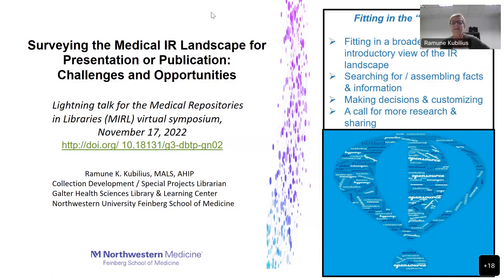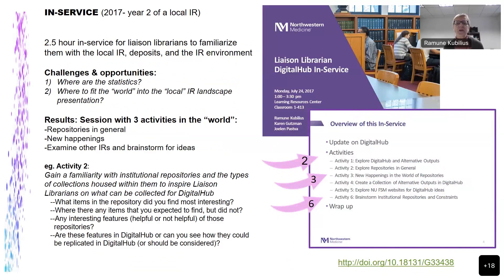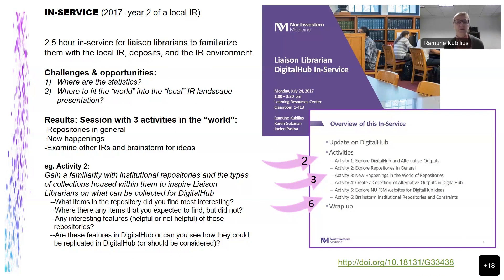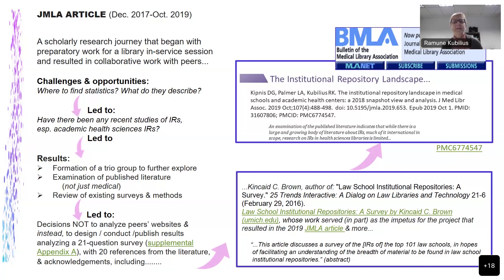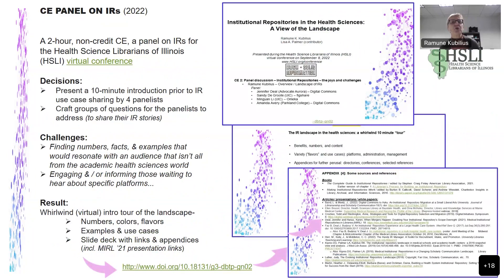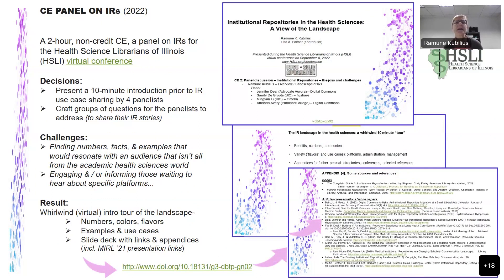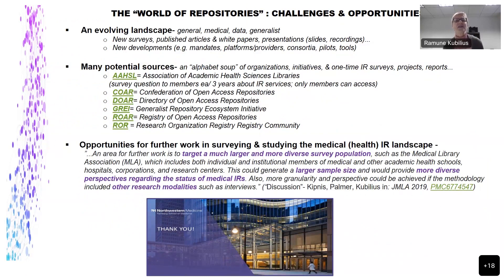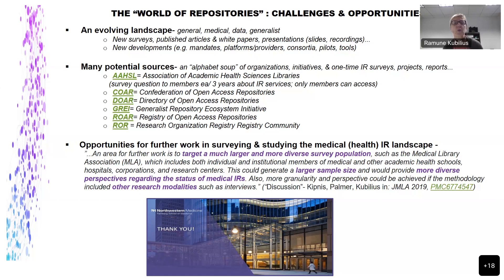Session #2: Shopping Your IR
Session #2 of the day features a presentation on shopping for an IR from Ramune Kubilius of Northwestern University Feinberg School of Medicine. Slides and more can be accessed on the MIRL